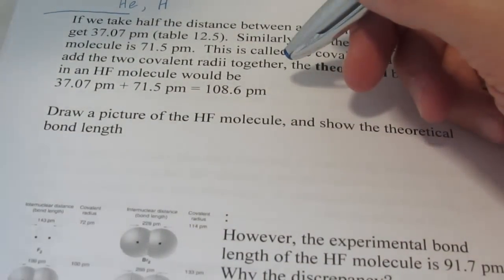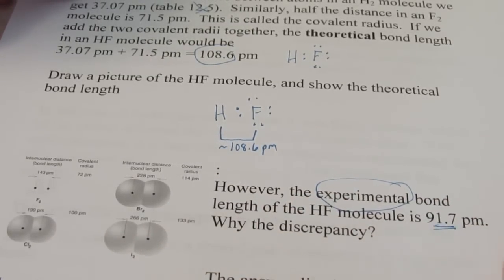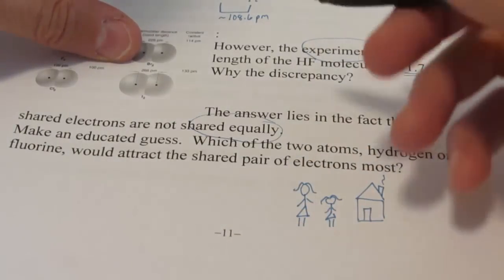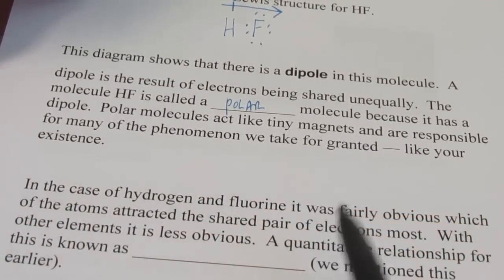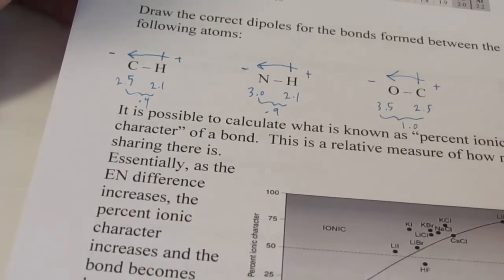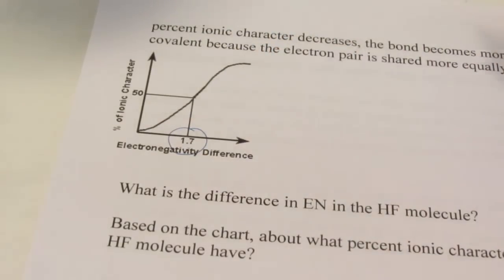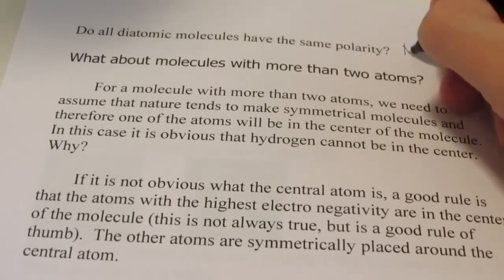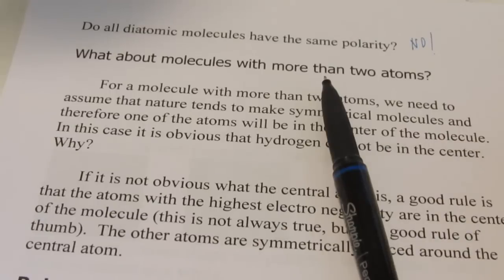Bonding: Part 2. Covalent, Polarity and Percent Ionic Character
Continuation of our bonding discussion.  We define dipole and polar.  We determine percent ionic character of a covalent bond.